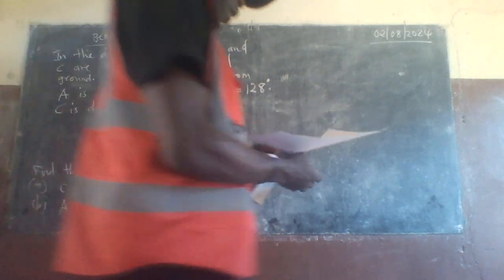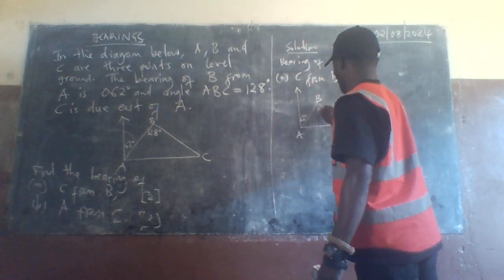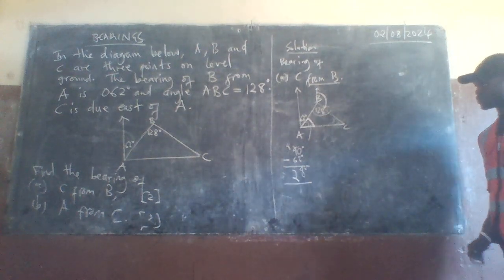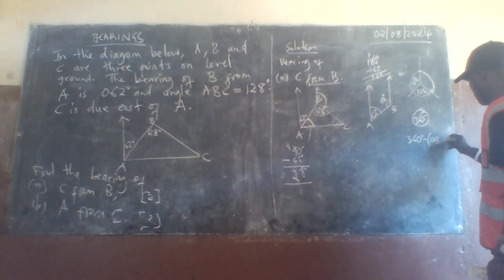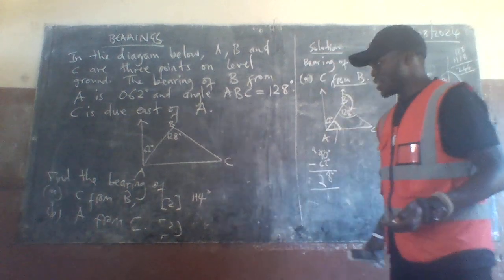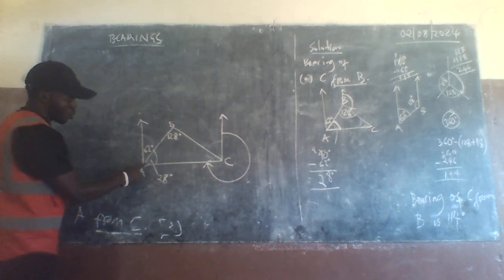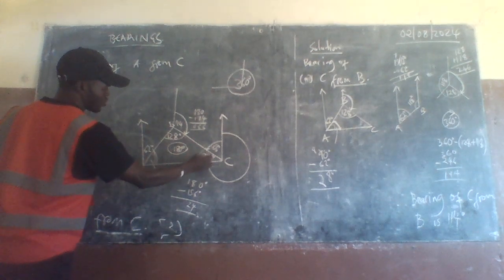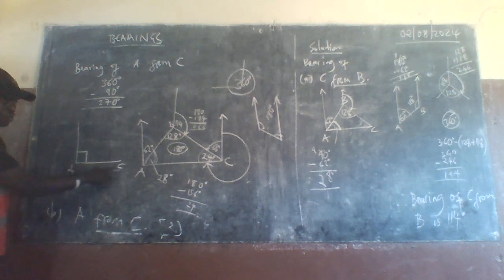Bearings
2nd lesson on bearings